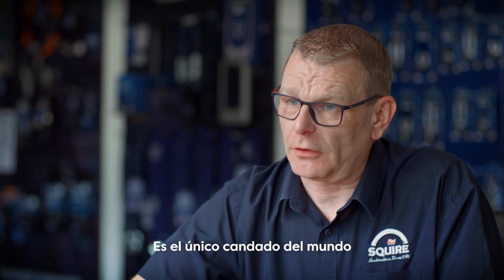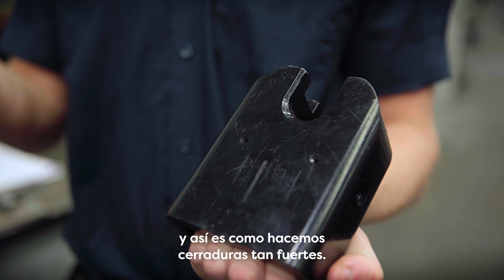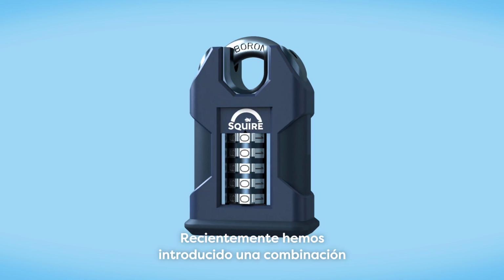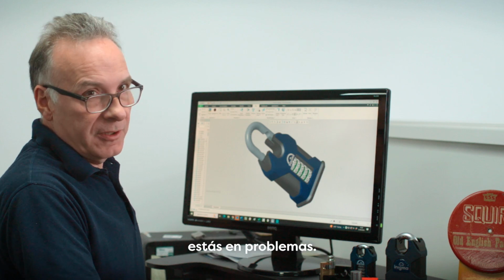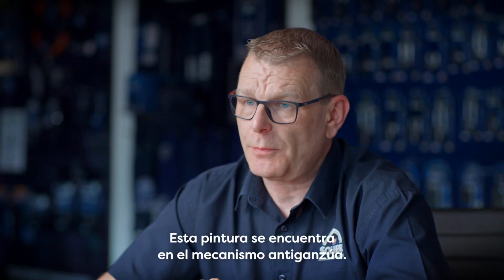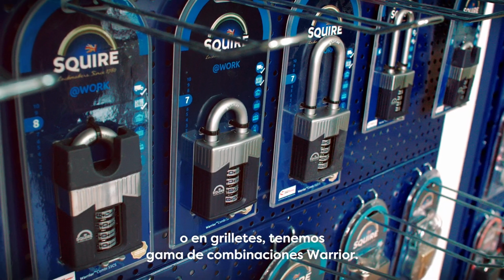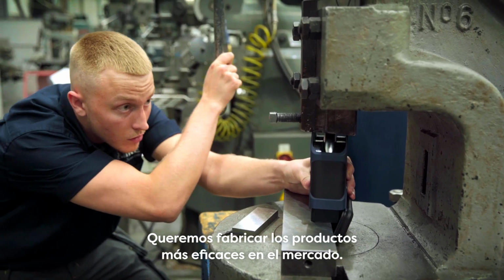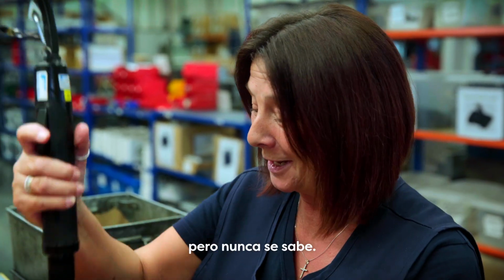Squire Locks Brand Video [Spanish Version]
The Squire name has been at the forefront of lock making since 1780 with a great British history carried down through eight generations. Today, we're recognised for making the strongest locks in the world!

As pioneers, we’re proud of our craft and understand better than anyone how to make insurance-grade purpose-built locks that are tough, safe, durable and reliable.

Take a behind-the-scenes look into Squire Locks as we showcase our story and highlight our aims of staying one step ahead of the criminal.